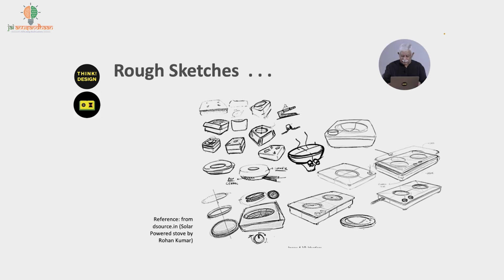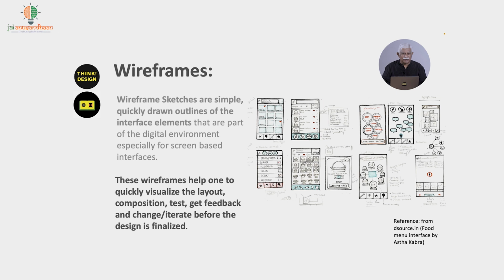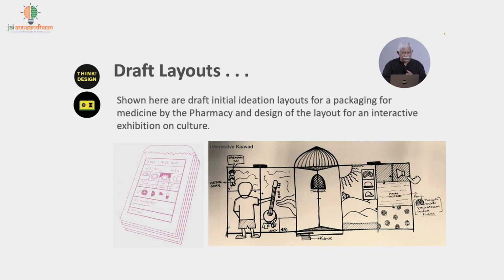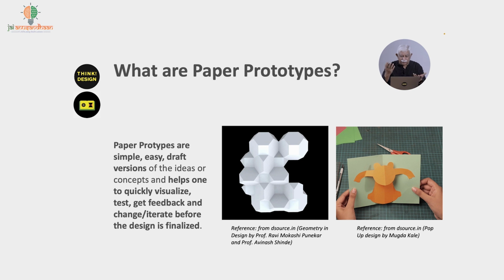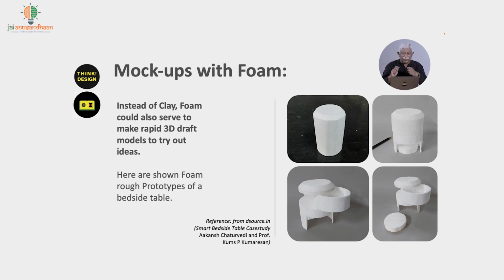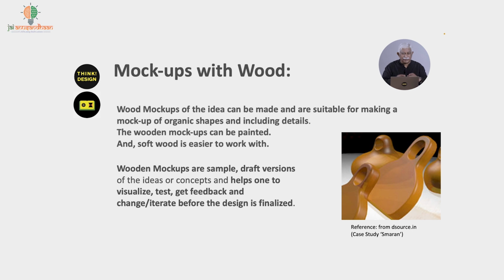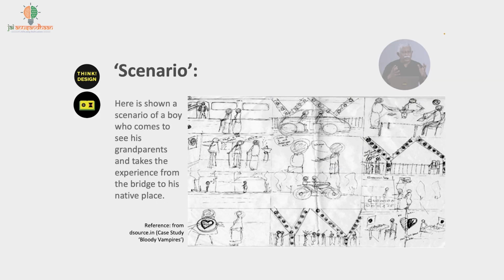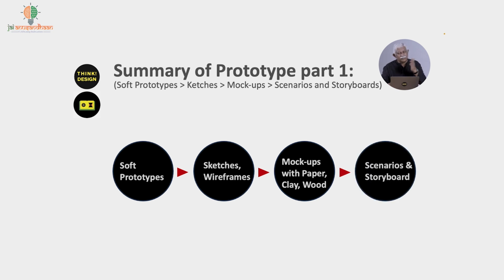Design Thinking and Innovation Process: More on Prototypes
Subject : Innovation
Course Name : Innovation_32